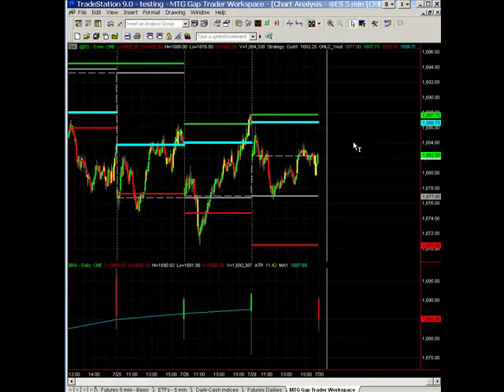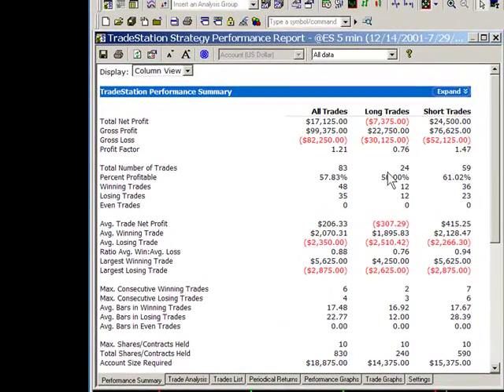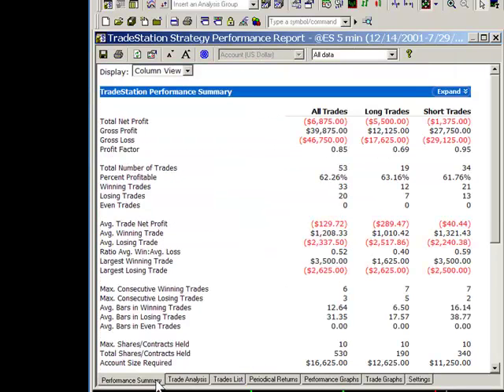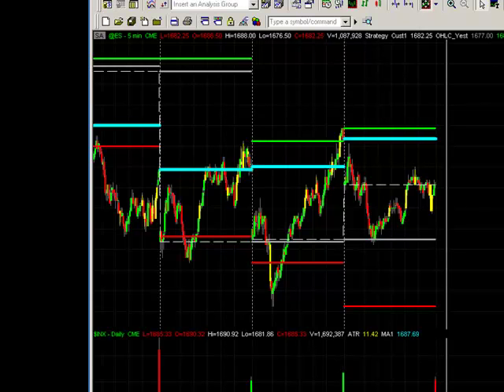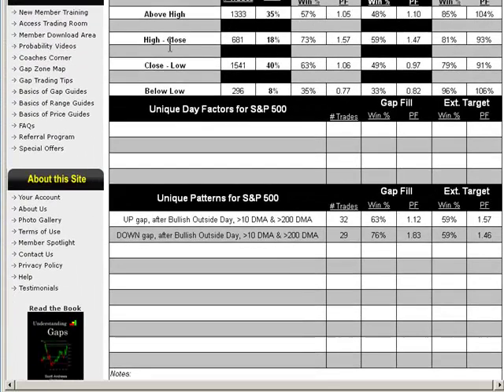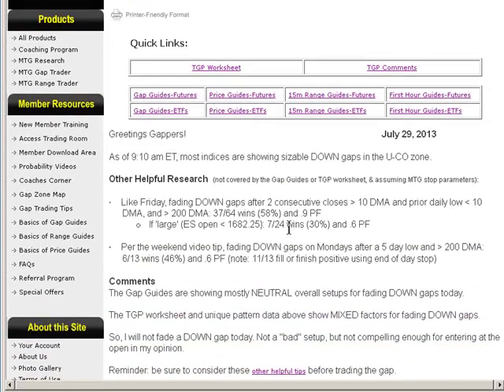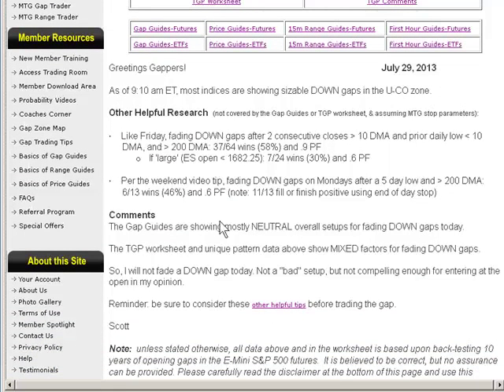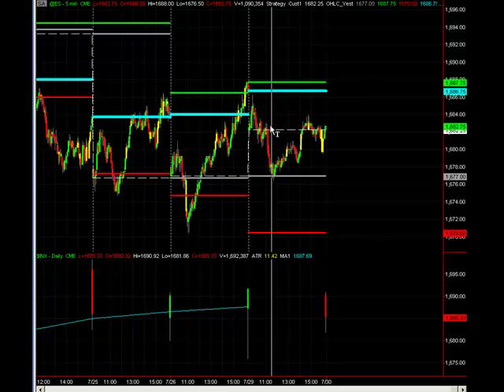Like Friday, I avoided fading this opening gap loser . . .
Daily Tip: Fading gaps after a small unfilled down gap has different historical odds than when following a large unfilled down gap - for details, see video above